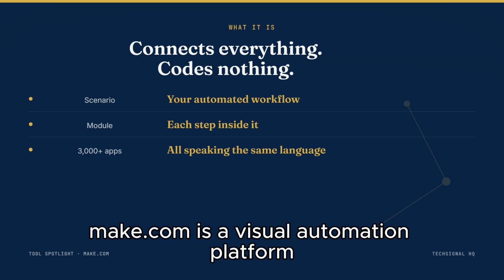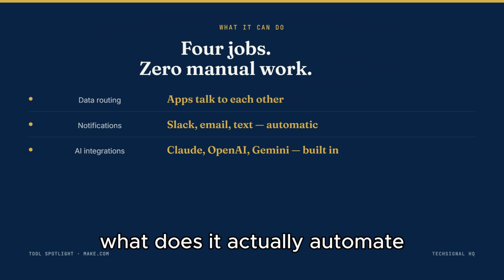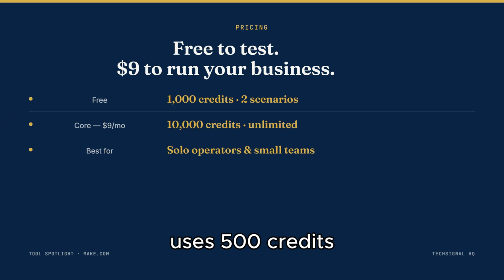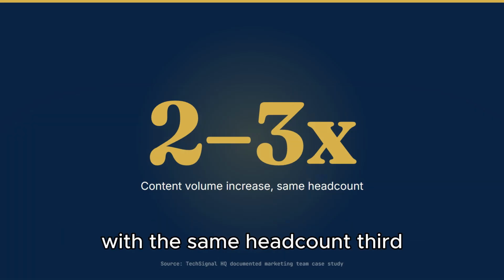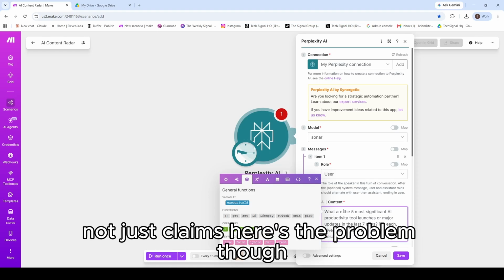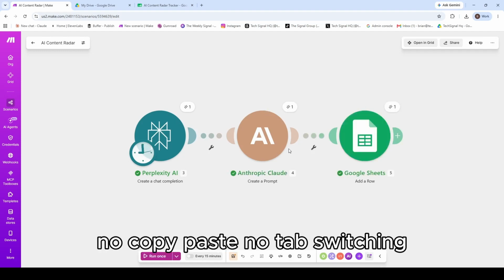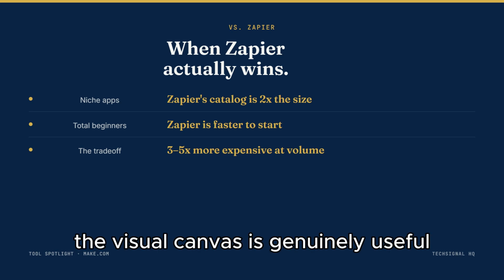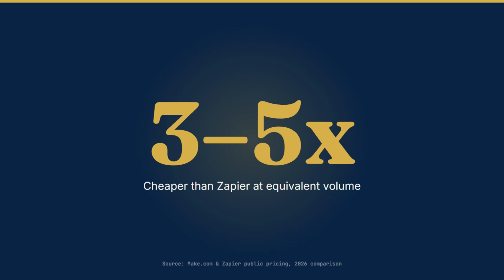I Automated My Business With Make.com — Here's Exactly How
There's a tool doing the repetitive parts of your business right now — pulling data, sending notifications, updating records — while you're not even at your desk. Today we go deep on Make.com: what it actually is, who it's genuinely built for, and a full live build of a real automation from scratch.

⏱ TIMESTAMPS
0:00 — The Problem Make.com Solves
0:48 — What Make.com Actually Is (Visual Canvas Explained)
2:12 — What It Can Do (4 Core Use Cases)
2:43 — Pricing Breakdown
3:06 — Who Gets the Most Out of It (Real Use Cases, Real Numbers)
3:22 — Live Demo: Building a Real Automation From Scratch
10:00 — The Honest Take: What's Great, What's Not, and When to Use Zapier Instead
10:45 — Get Started